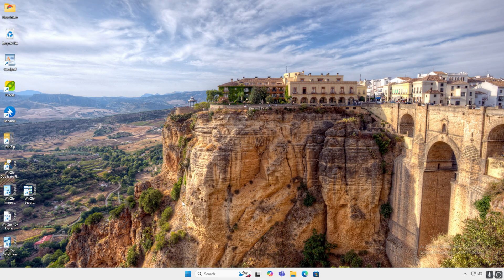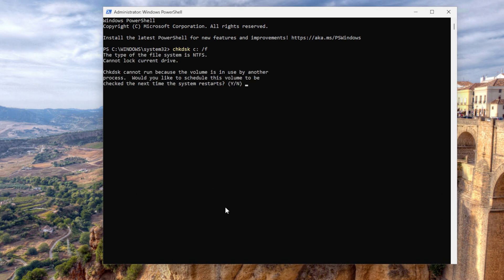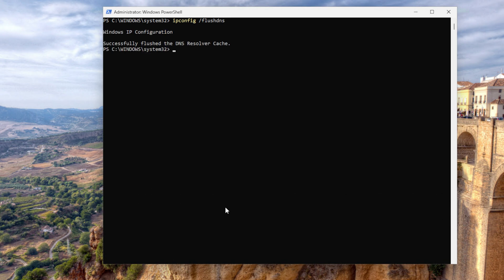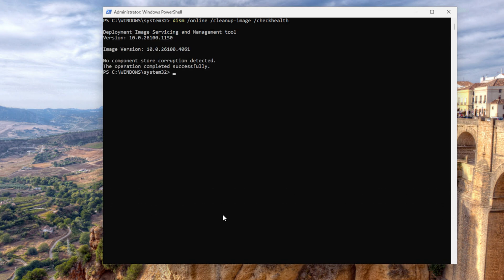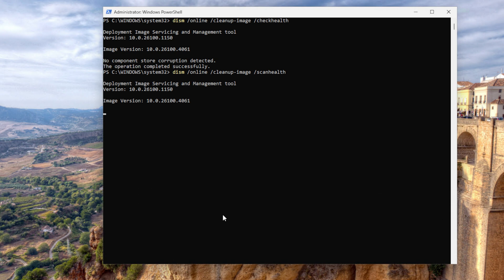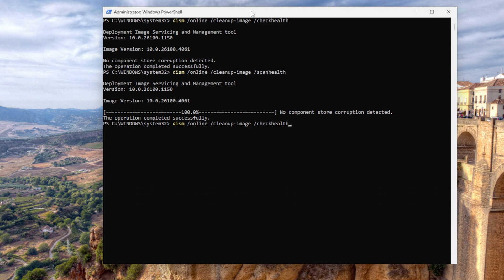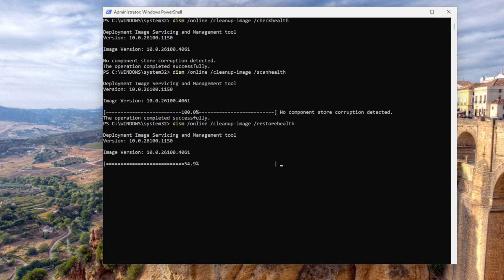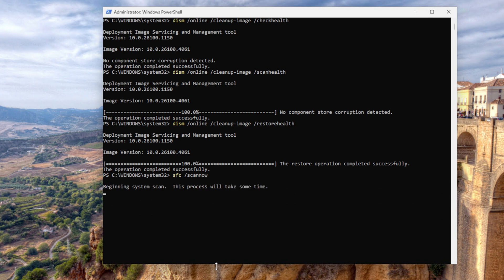5 PowerShell Commands for Windows 10/11 that Fix Issues & Boost Performance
5 PowerShell Commands for Windows 10/11: Fix Issues & Boost Performance.
When your Windows 10 or 11 system acting up? Learn these 5 essential PowerShell commands to troubleshoot and fix common issues like slow performance, crashes, network problems, and corrupted system files. This guide is perfect for IT support pros and anyone looking to optimize their Windows PC!

Please help me produce more video's and increase the quality. Saving up for a mic.